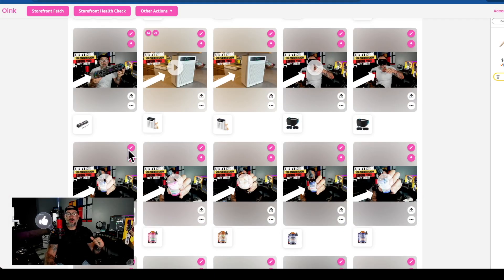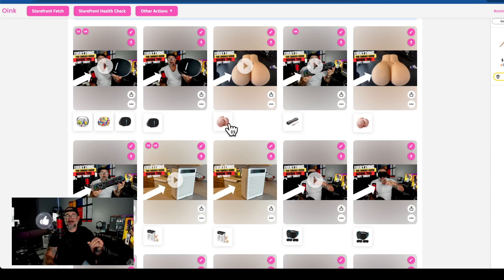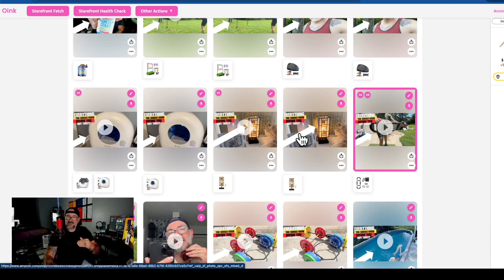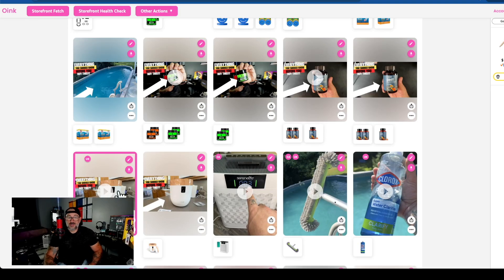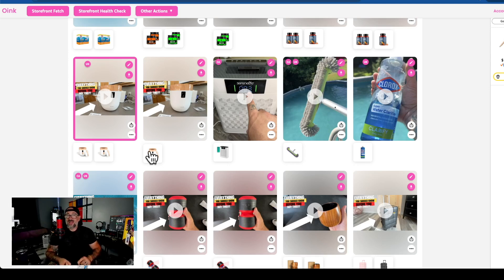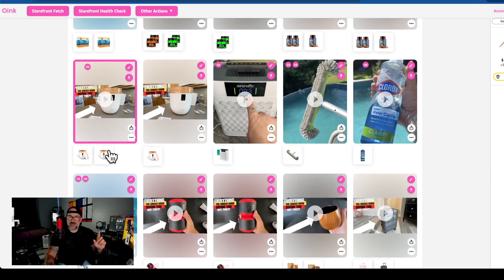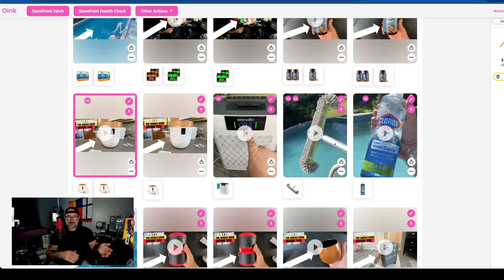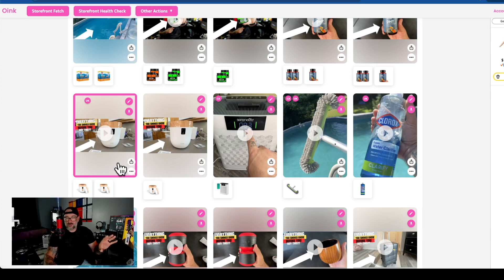New Extension Feature: Storefront CA/UK Cross Check